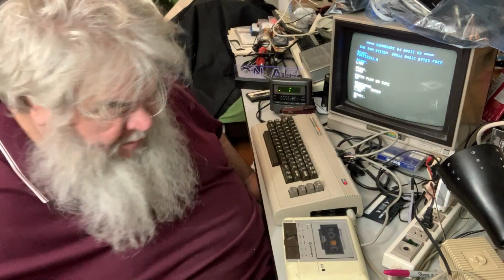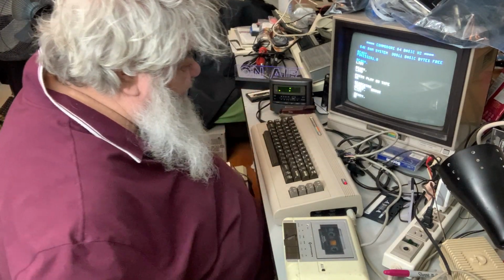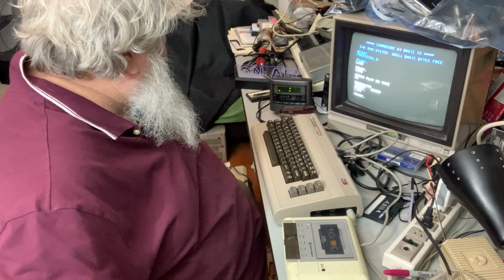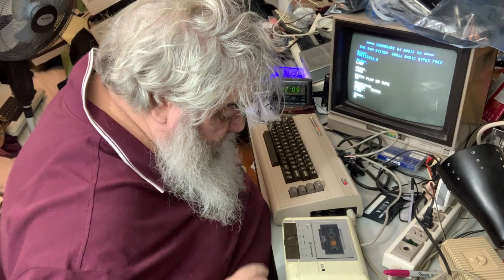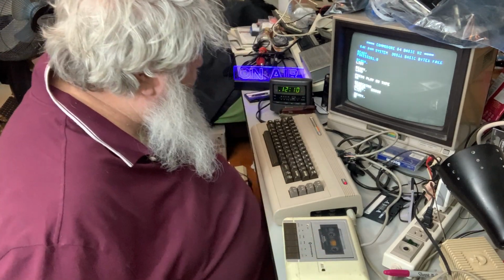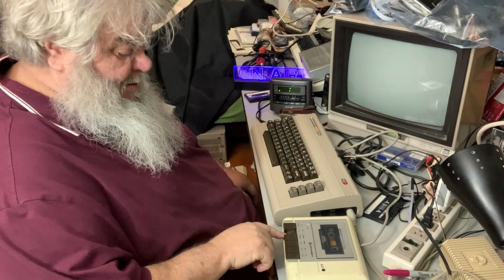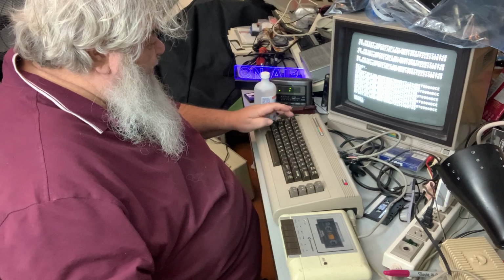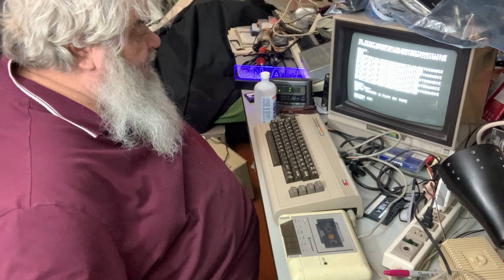Commodore 64 128 Vic-20 PET Tape Drive Datasette LOAD SAVE Test Cassette Storage PRG - Episode 2510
Continuing along on this datasette adventure...

I have gathered 7 datasettes...yes, 7...and there will likely be more...some came from the garage collection and it is time to see what is working and what might be good for parts...so, we need to see if the spindles spin, but also if tapes can be played, rewound and fast forwarded...and then we see about writing a program, saving a program and loading and program...maybe we will attempt to verify as well...this will take a bit of time as I prepare for the World of Commodore which is coming up on November the 30th and December the 1st of 2024!  Go to TPUG.CA for more information and the particulars!

Time to keep on testing...indeed, there is a 64 power supply, as well as an original two prong supply for a Vic-20...easy to check with a meter...just still a probe in each of the two holes in the connector...and away you go...much easier than trying to stick the business ends of a meter into a C-64 power supply din plug...

I keep gathering things...and indeed, there is another power supply and other things to be tested...and yes, there might a little clock radio besides the commodore power supplies...it all depends what is the box and what is in the cards...

It is approaching time to gather a vast number of datasettes to see what is what...but it all starts with these two...and they both have counters!  But of course, they count at different rates so if you had an older model and I told you to fast forward to 69 on the counter to find the poker program, it is very likely that you would not find it as easily as I had intended...but these things happen in mass production...so, I will do some quick preliminary tests and see if there is hope...

Time to gather things to test and potentially sell at the World of Commodore presented by TPUG...got to TPUG.CA for details!

There is much I can not test at this moment, but everything will get checked...for the moment, I will test what I can easily and the rest will go in a box...for the moment...this will be a long series of videos!